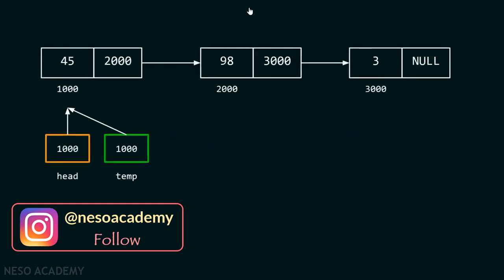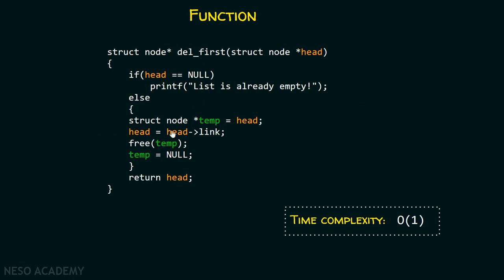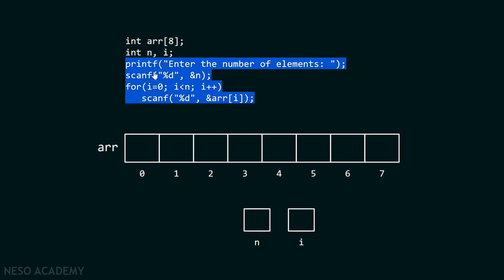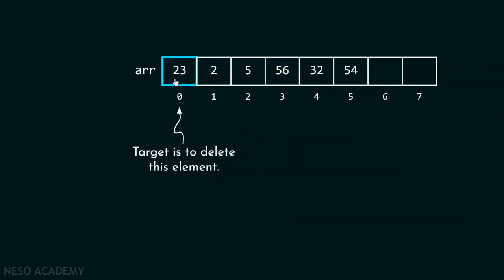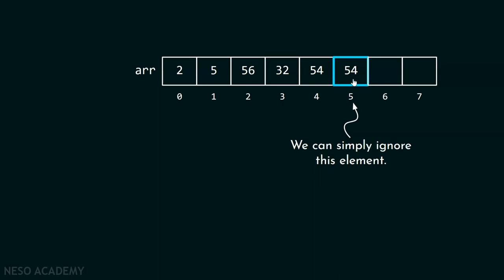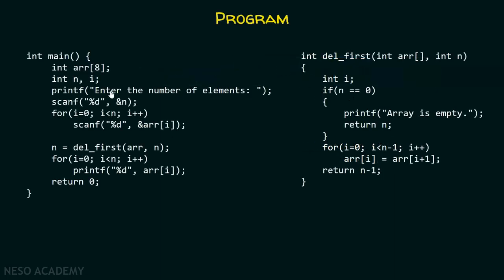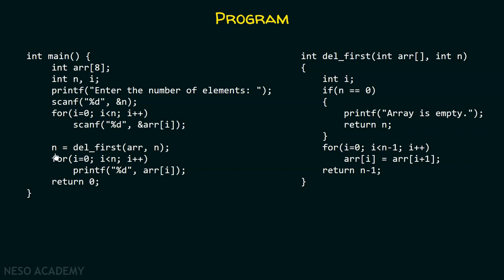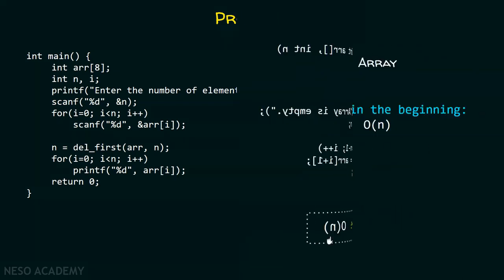53 Deletion at the Beginning Single Linked List vs Array